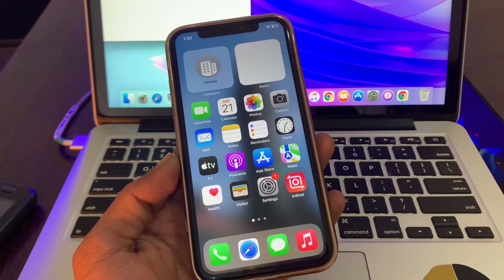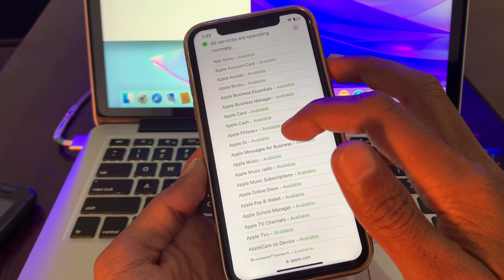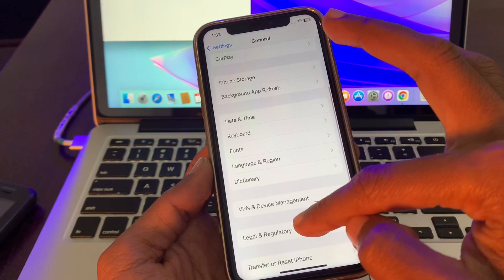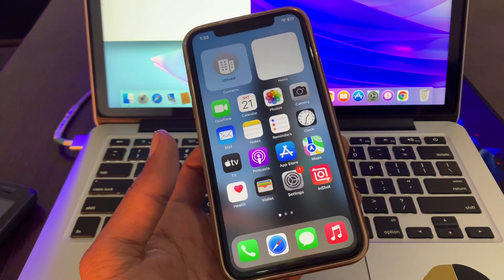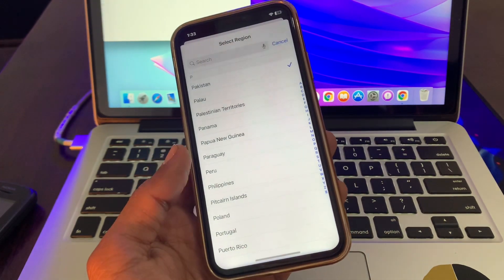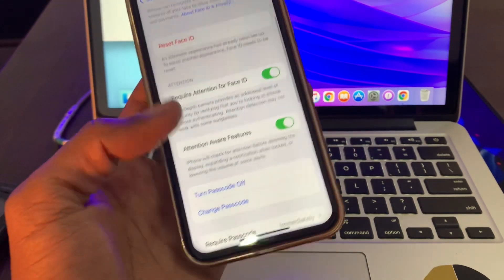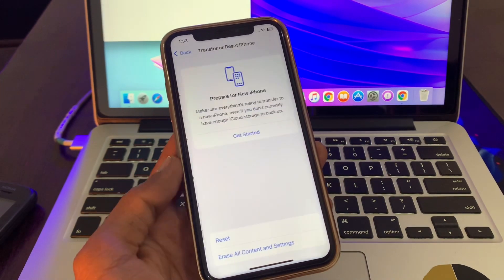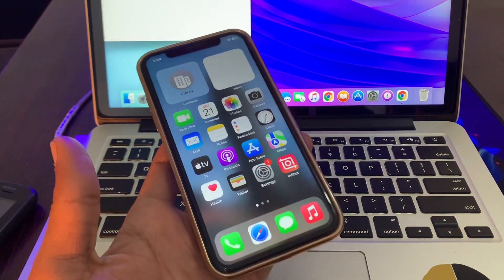How To Fix Apple Pay Error While Adding Card | Fix Cannot Add Card To Apple Pay Wallet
How To Fix Apple Pay Error While Adding Card | Fix Cannot Add Card Apple Pay Wallet